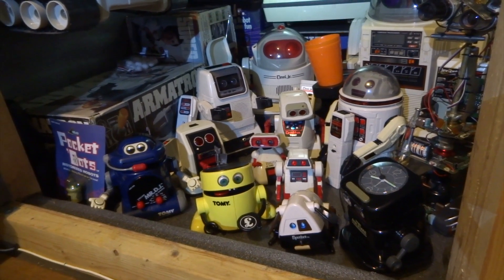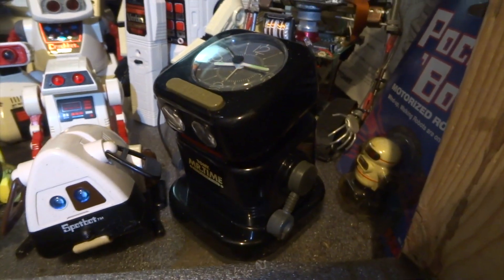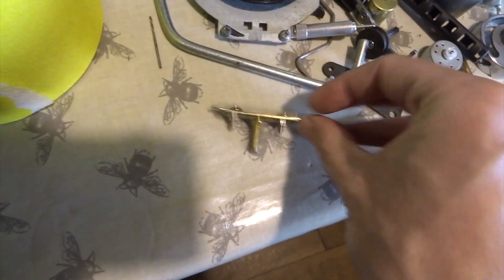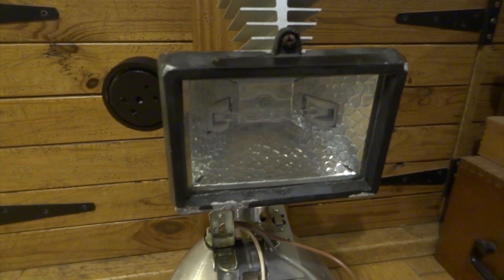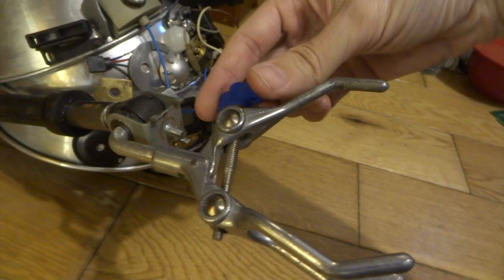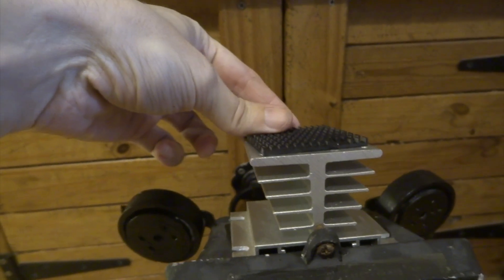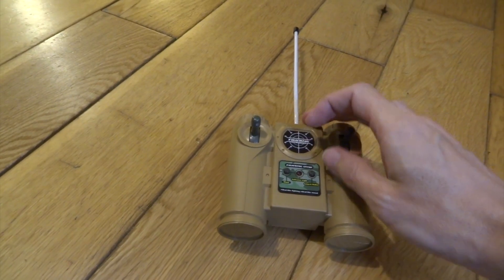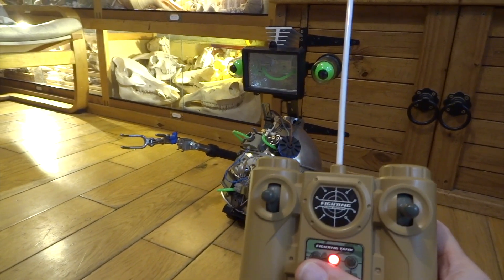Making a Friendly 80s Style Robot from Junk Parts - with Leon Hills - LEON CREATOR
I was inspired by my collection of 80s TOMY Robots to make a friendly Robot using junk parts from old machinery.  Always save the innards from old radios, dvd players etc etc - all those interesting bits can be put to good use on projects like this!  You can choose any shape for your robot - it could be evil rather than friendly.  You also have so many options when it comes to colour schemes - you could paint the whole thing & make it look old & rusted or super shiny & new - anything goes.  I was lucky enough to remember that I had bought an old RC tank for £5 at a car boot sale - perfect as caterpillar tracks to allow this robot to move.  Robots that are just static models are great too - especially if you can give them some personality just in the way they appear.